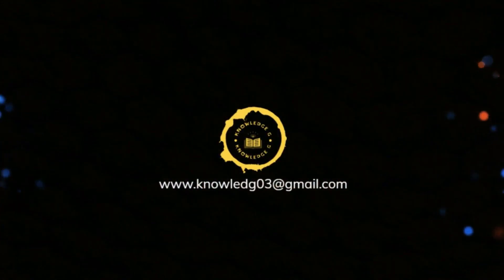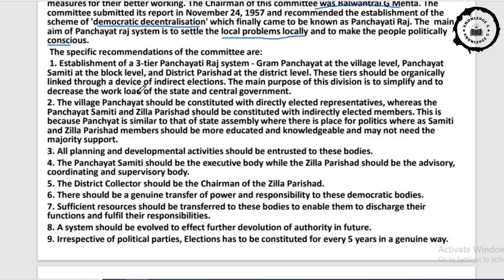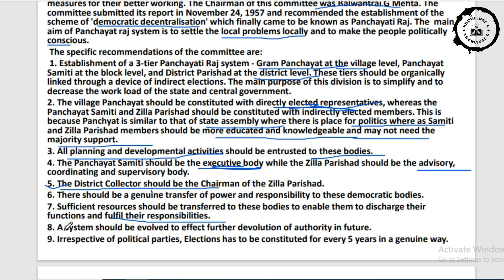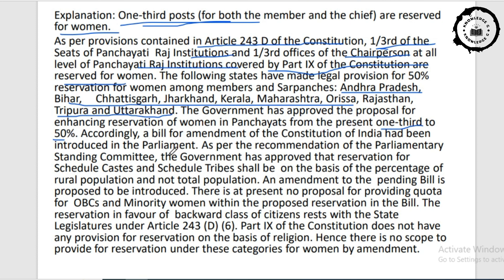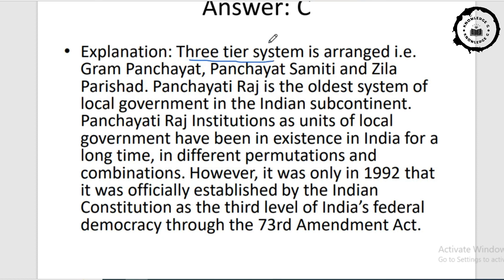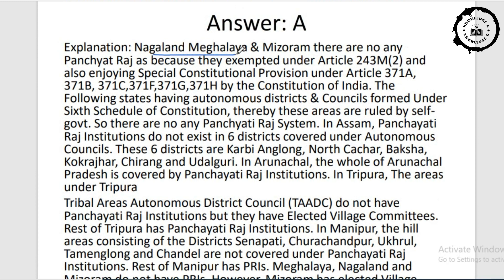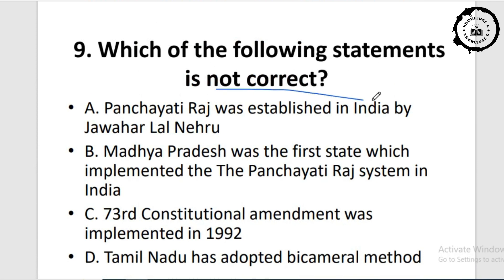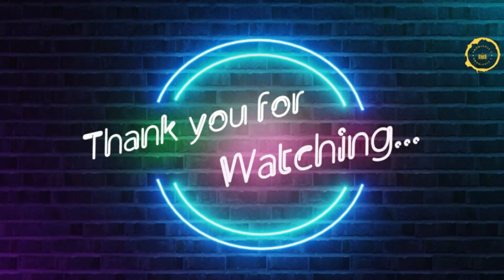Polity Discussion With Question for Civil Service /APSC || Local Government / Panchayat || Part 2